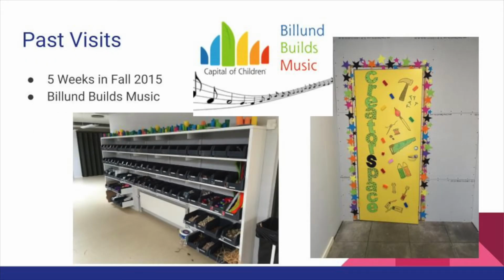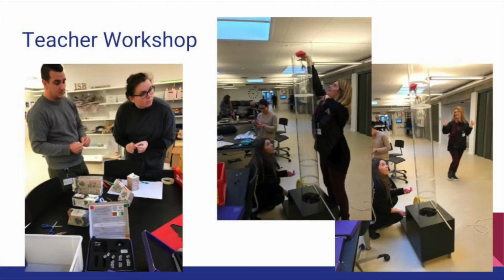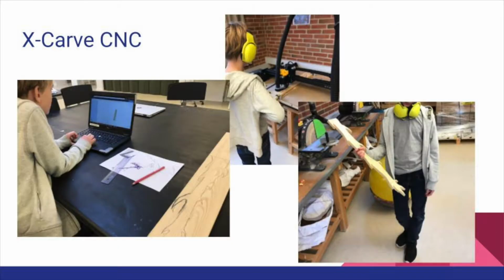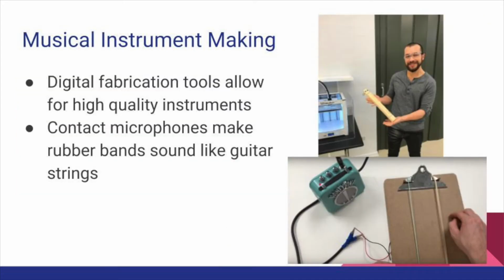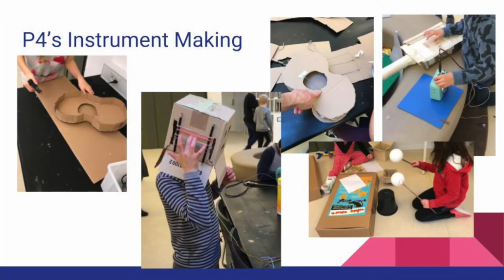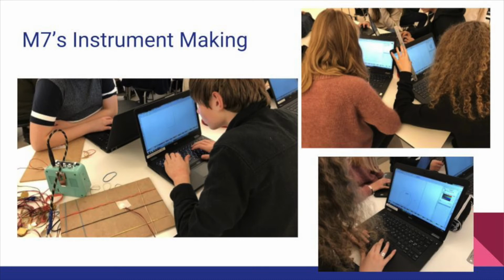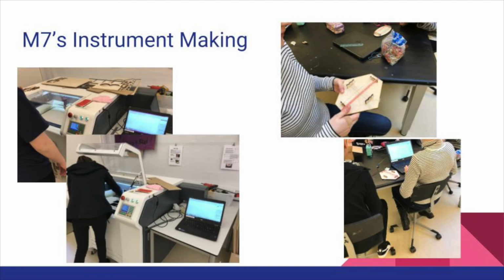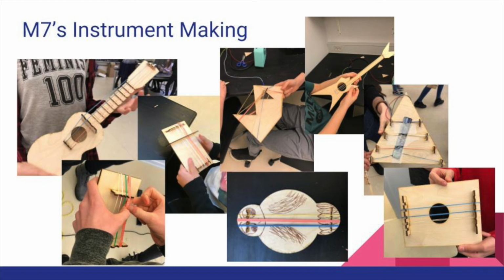LEGO Update - ISB Trip 2018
An update for LEGO Education about a trip to the International School of Billund in Denmark as the last part of a grant from the LEGO Foundation to study makerspaces.